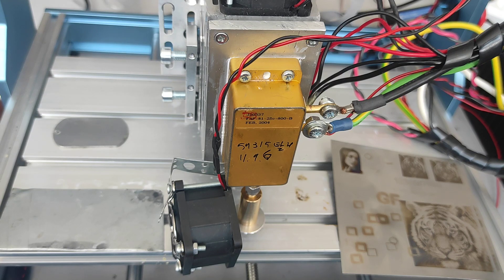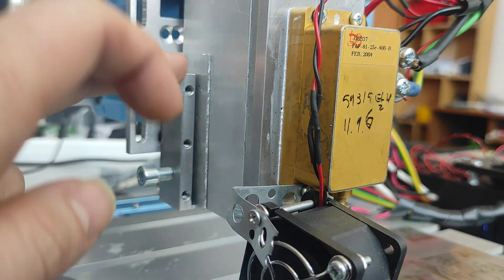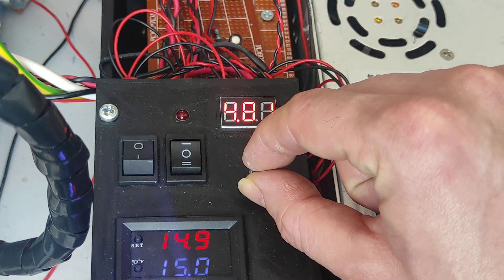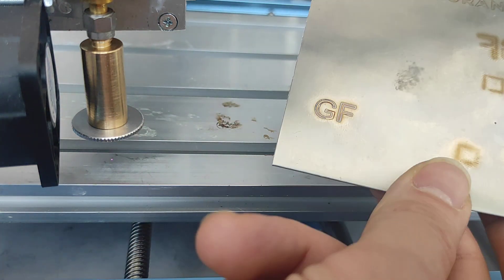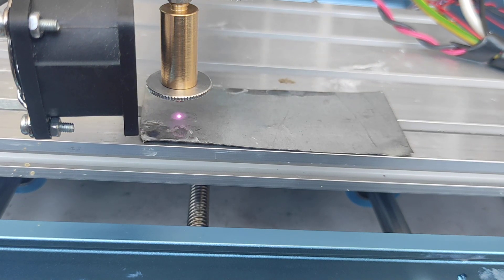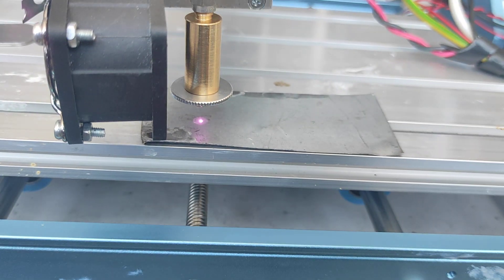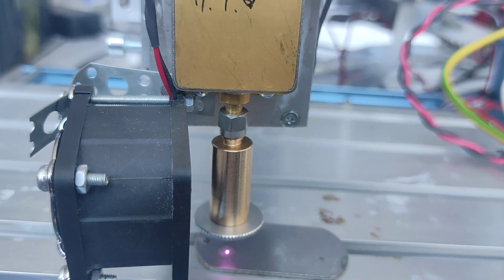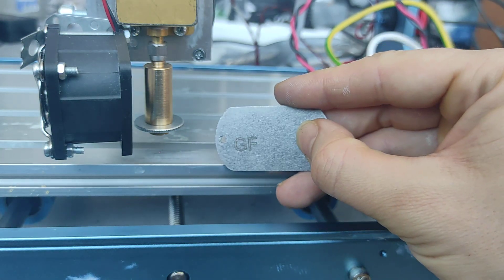FAP800 Coherent installed on CNC 3018. Endurance laser control box.. Metal engraving test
Testing of a FAP800 25 watt infrared 808 nm laser by Coherent. Installed on a CNC 3018 frame.
Endurance lasers control box.